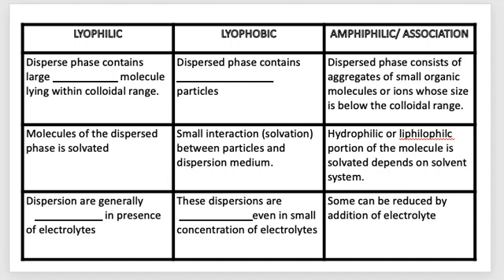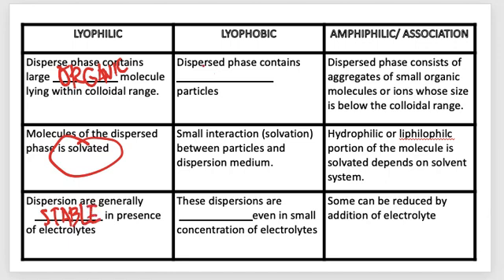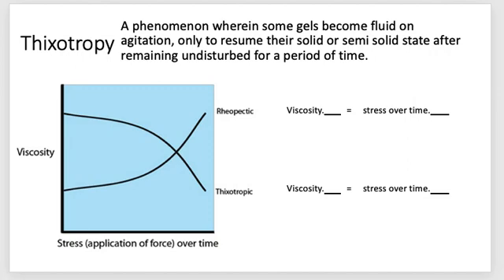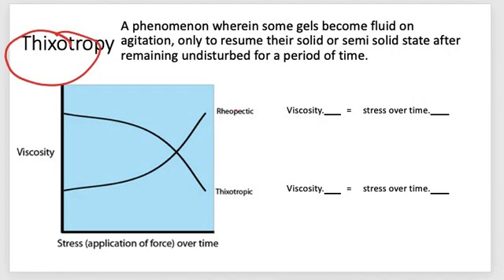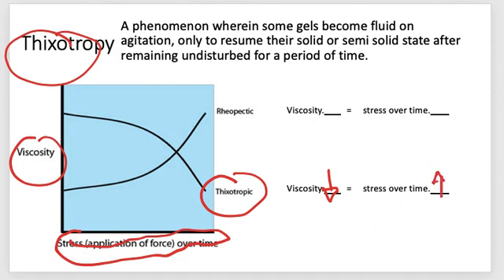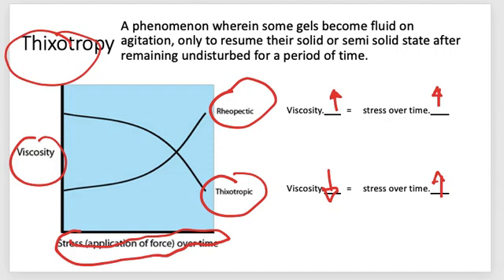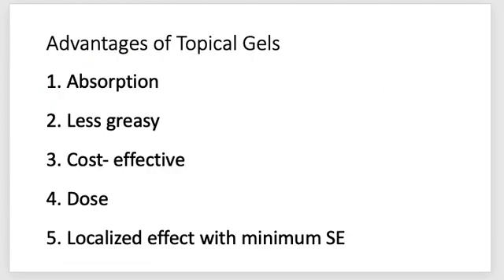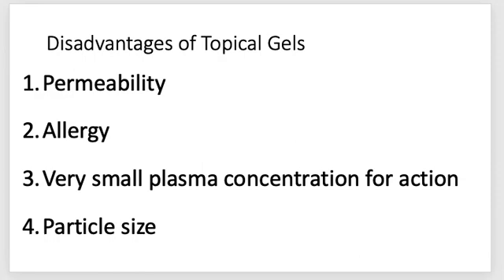Gels and Magmas Part 2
Dosage Form Class